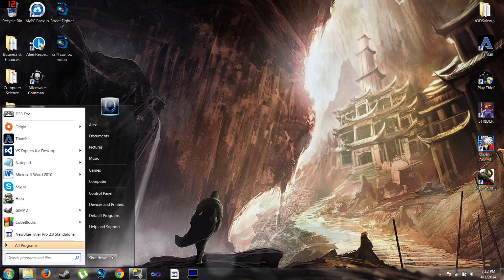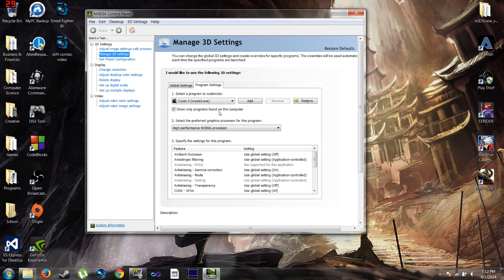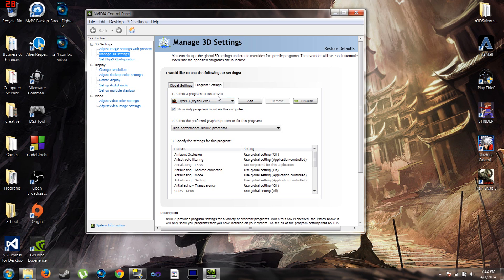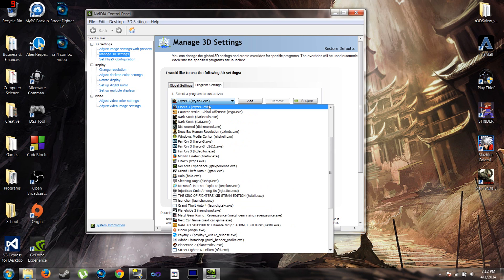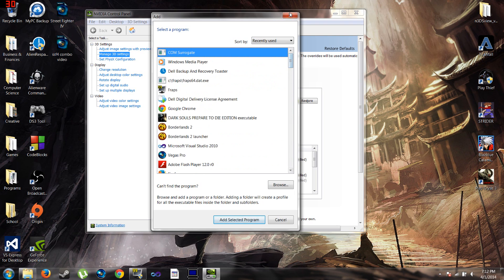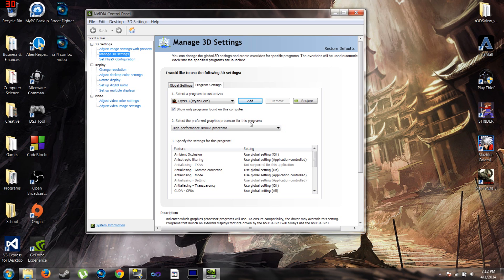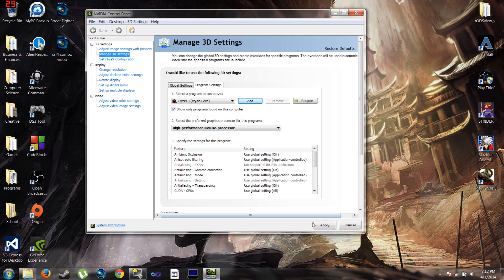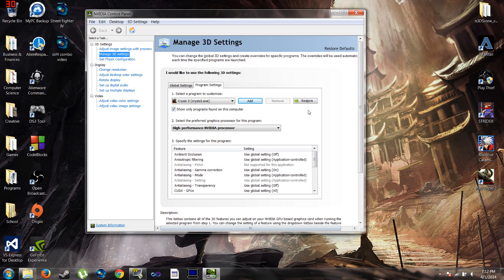Nvidia Control Panel How to Set The Preferred Graphics Processor for Best Game Settings 2015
Alienware 14 How to set the preferred graphics processor for games.